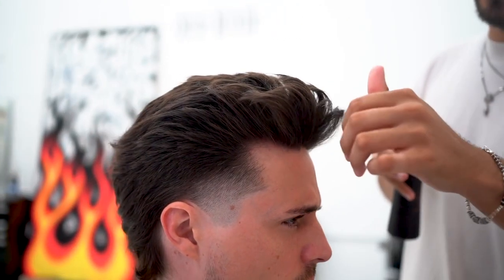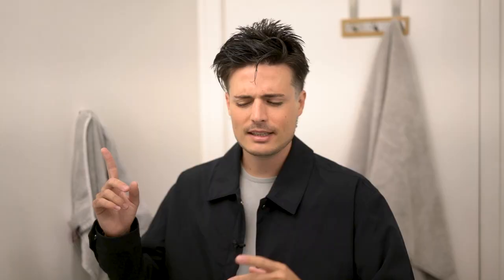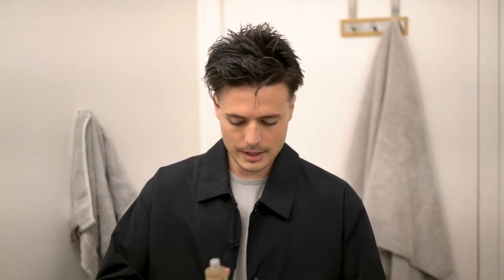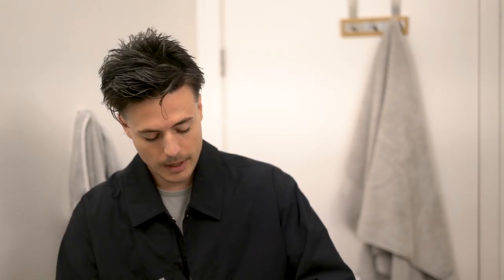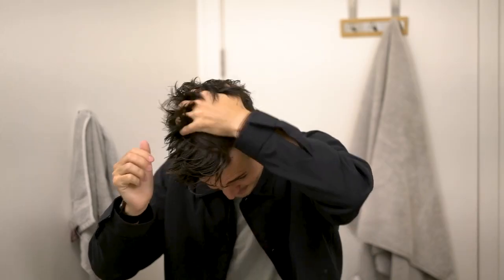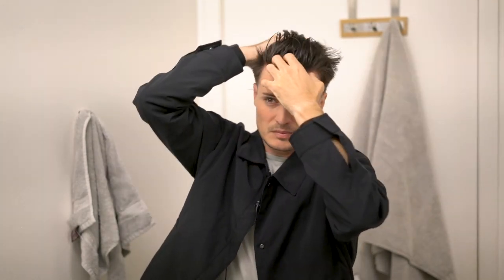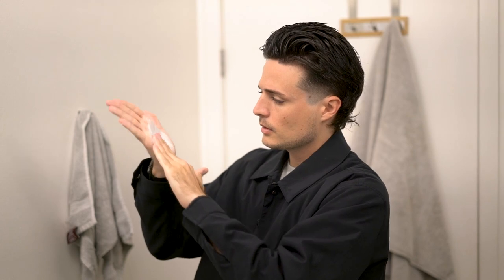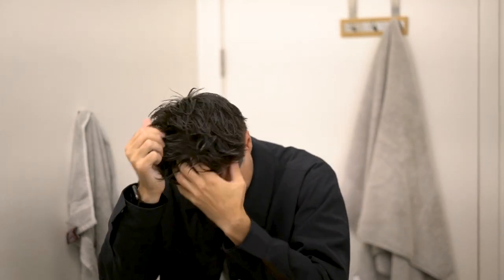Mens Hair Tutorial | Modern Low-Fade Mullet Hairstyle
- Mullets might not be for everyone... but they can be kinda cool